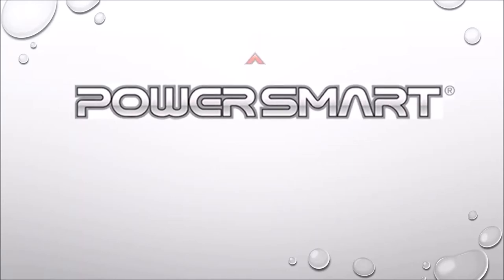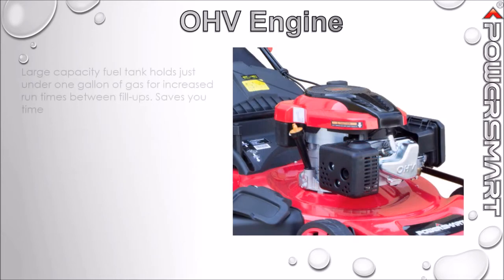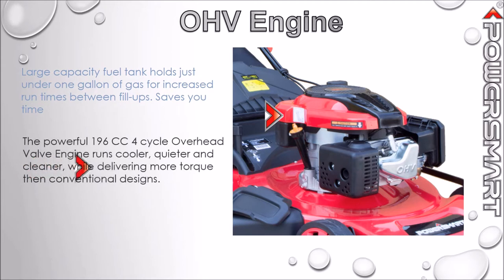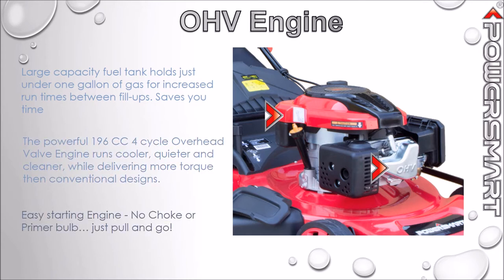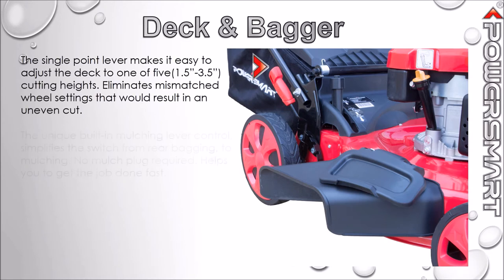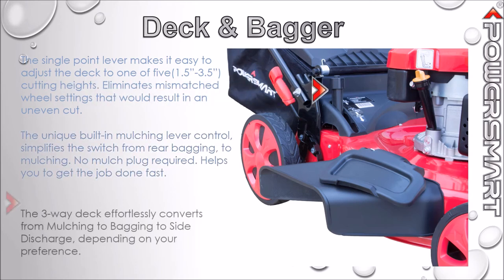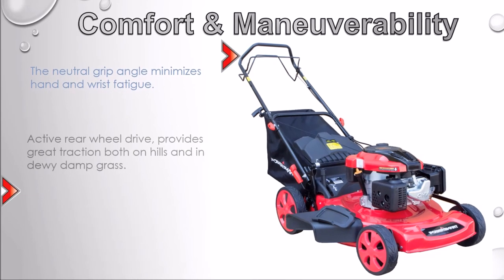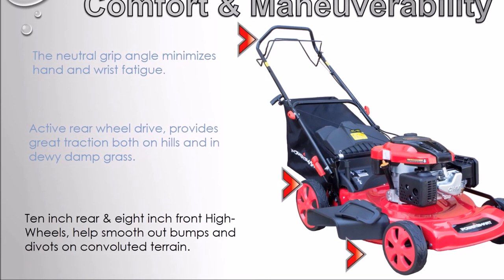Powersmart DB8631 High Wheel Rear Drive OHV Lawn Mower - Mulch - Bag & Side discharge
Check out the new Powersmart DB8631-22" Rear Wheel Drive Lawn Mower. It features a Powerful 196 cc Overhead Valve Engine, 3 in 1 deck along with many other popular features at a great price.